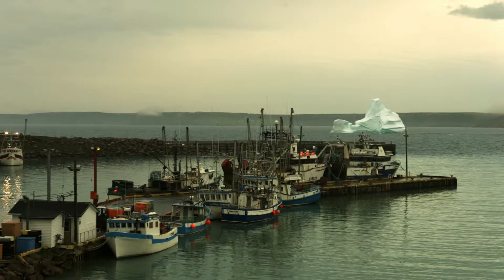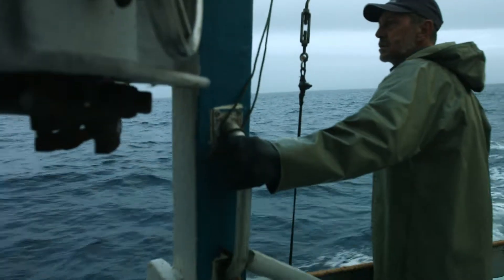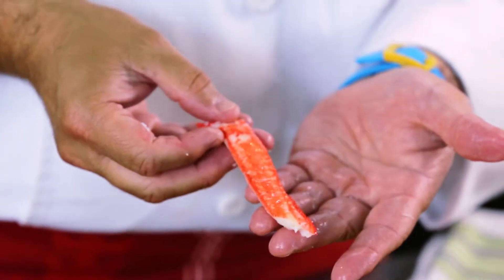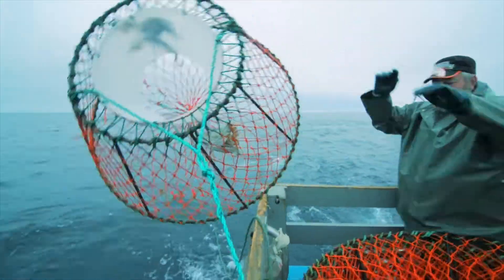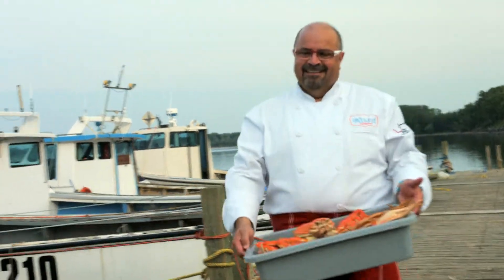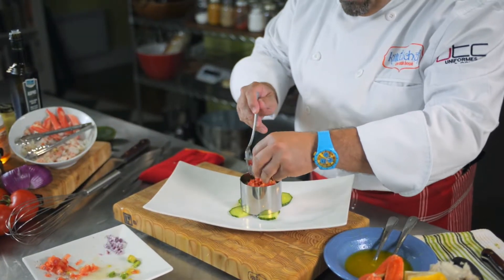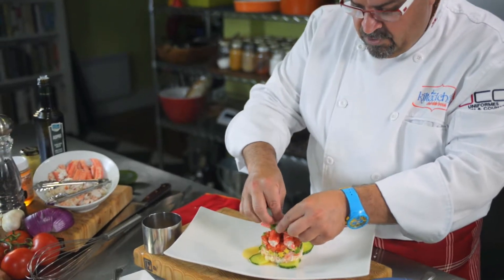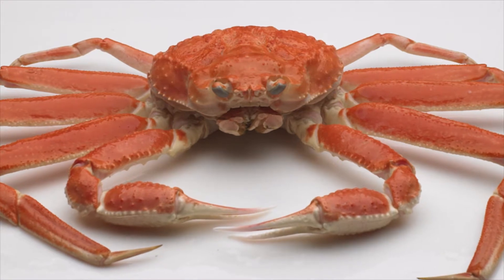Snow Crab Short English